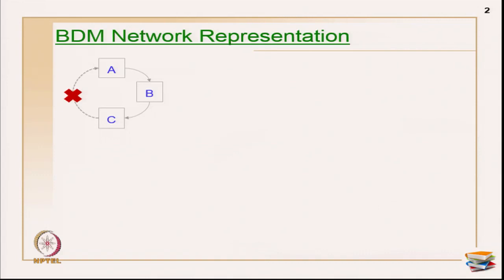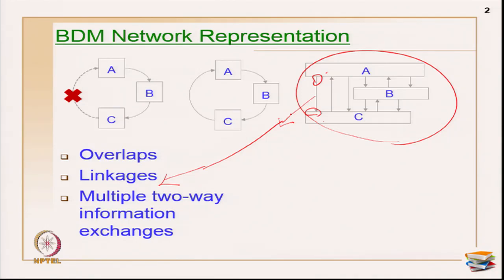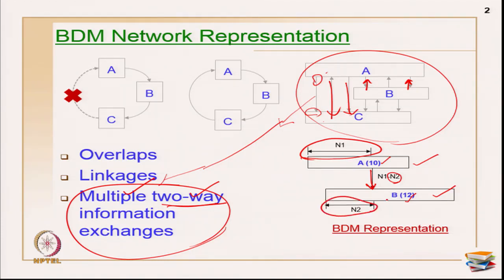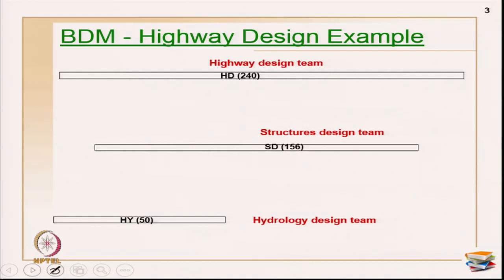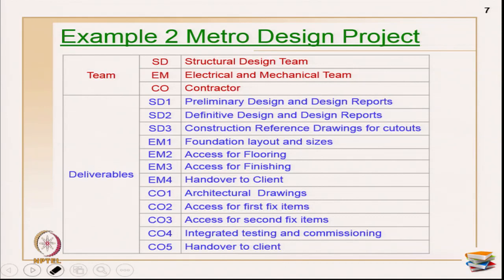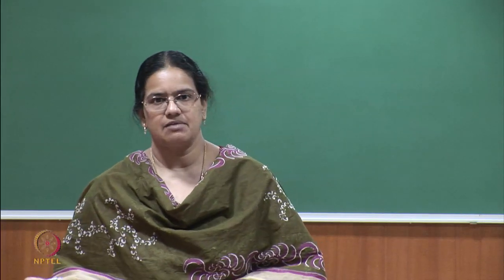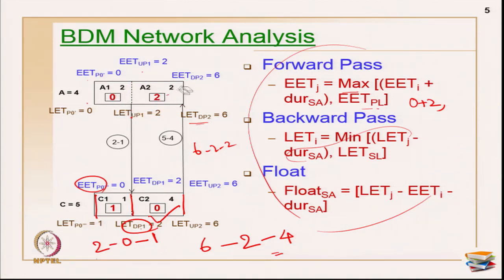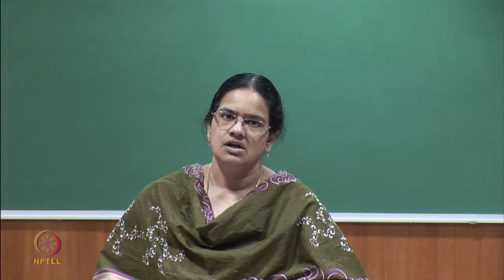Beeline Diagramming Method